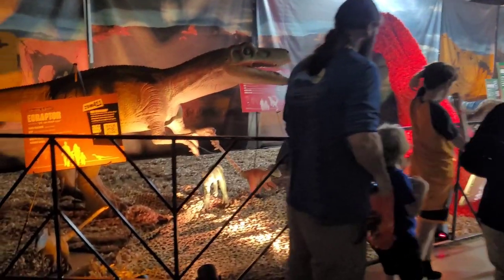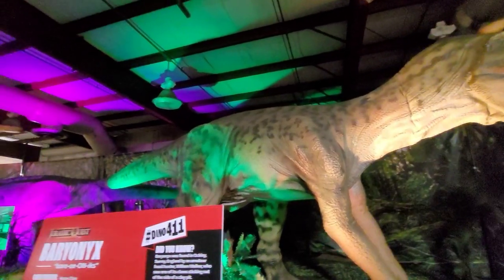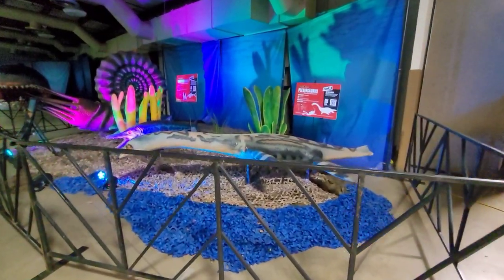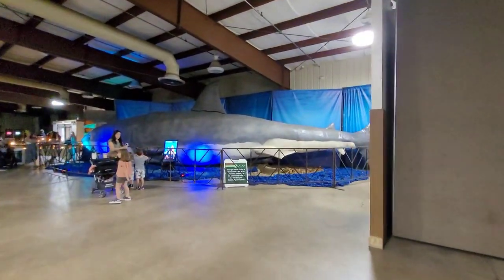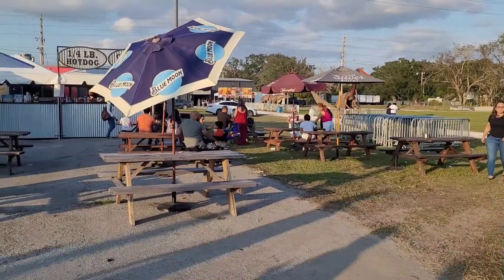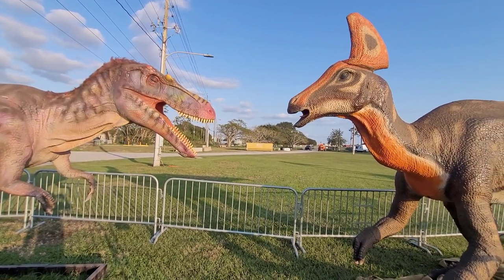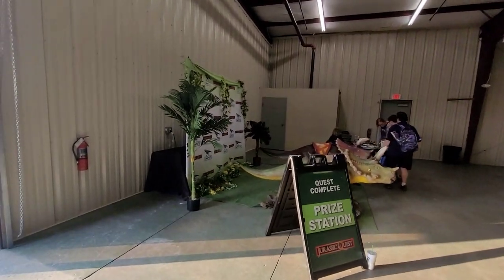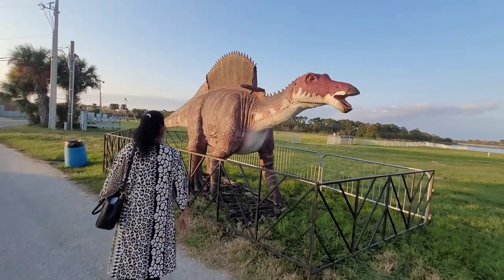Jurassic Quest At Central FL Fairground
A Tour Of Jurassic Quest At The Central FL Fairground. Lots Of Dinosaur To See And Gift Shops, And Lots Of Kids Activity to Do. Price Per Ticket - $22 Dollars